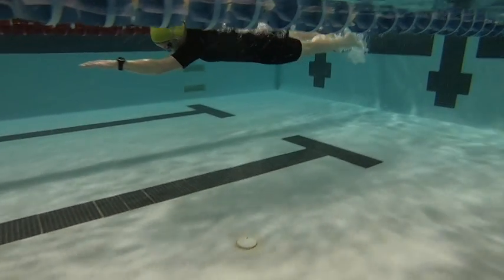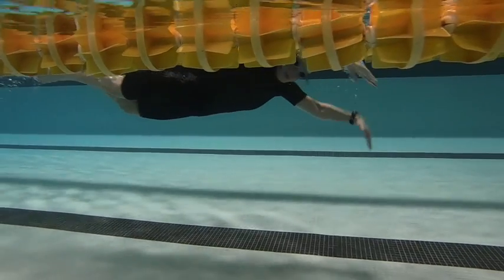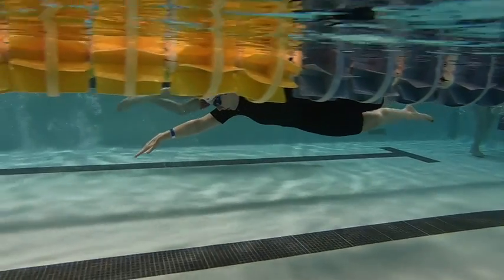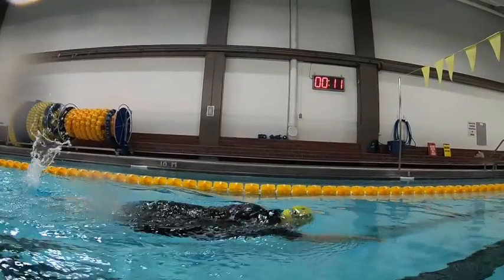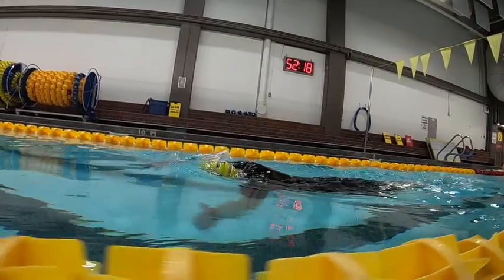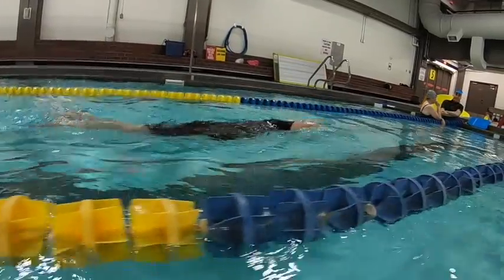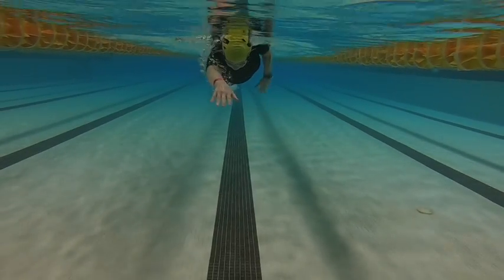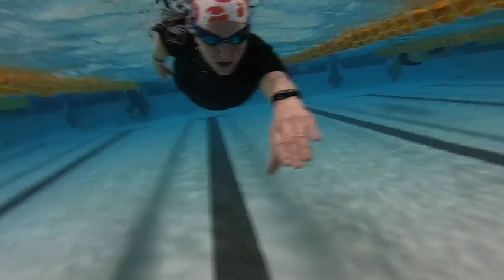Judy swim Feb 19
This video is about Judy swim Oct 18